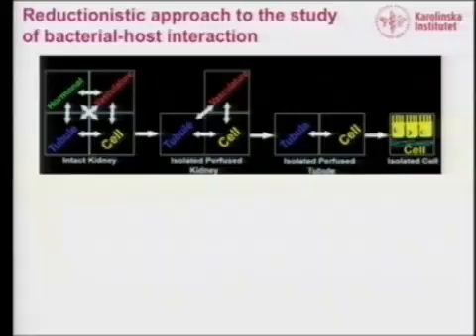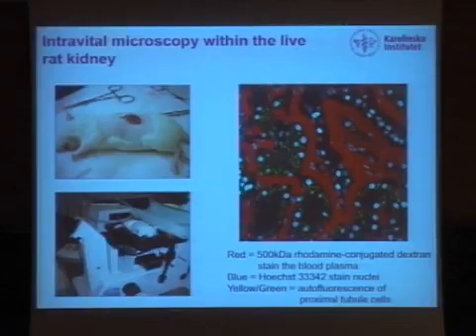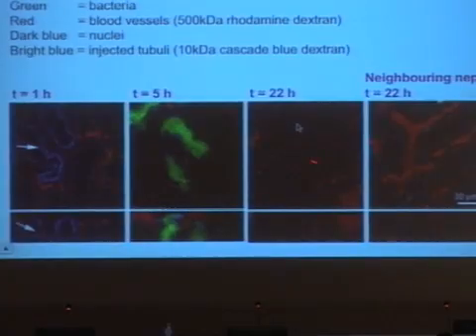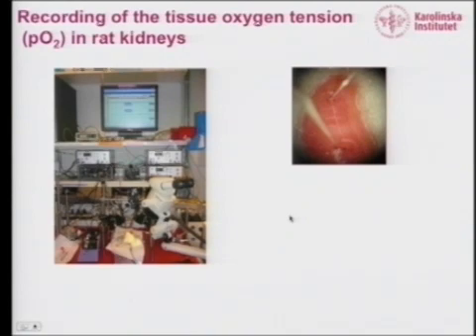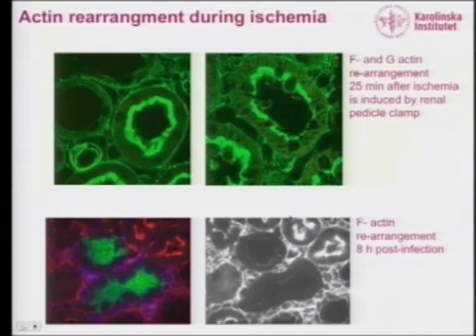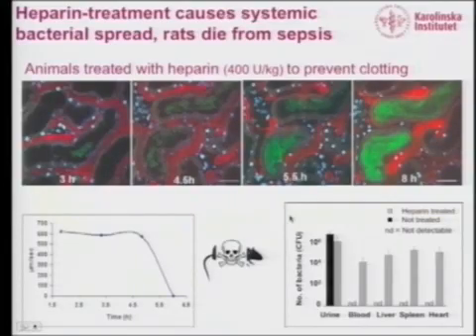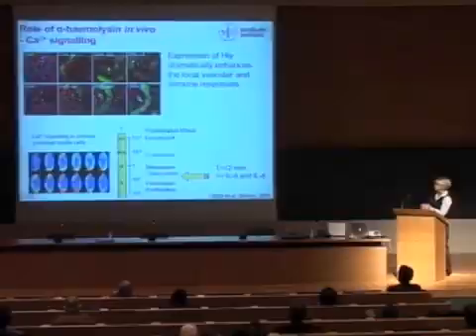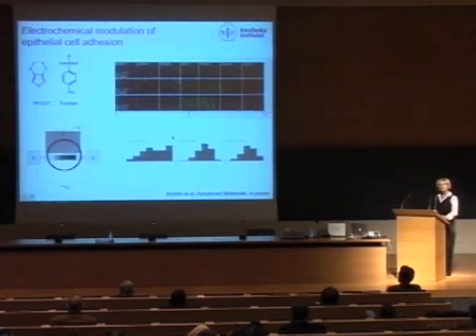Seeing Is Believing: Imaging Infectious Processes in Vitro... (3) - Philippe Sansonetti (2008-2009)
Colloque 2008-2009 : Seeing Is Believing: Imaging Infectious Processes in Vitro and in Vivo
Conférence du lundi 27 avril 2009 : Real Time Monitoring of Endothelial and Tubular Lesions Occurrence in the Renal Cortex during Infection

Intervenant(s) : Agneta Richter-Dahlfors